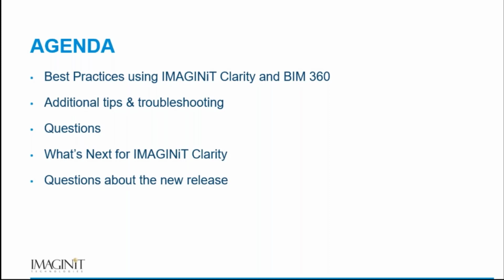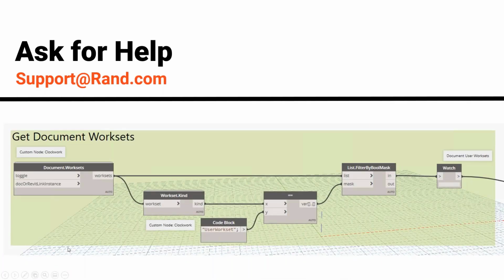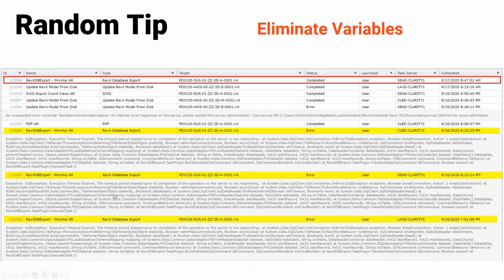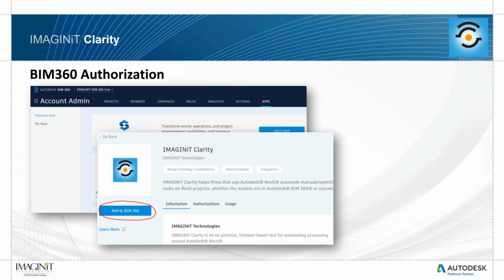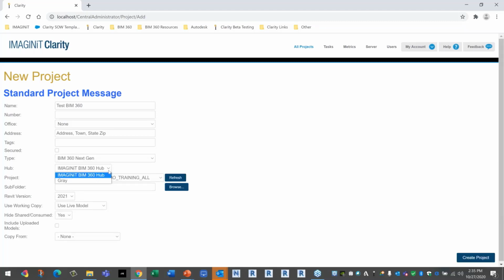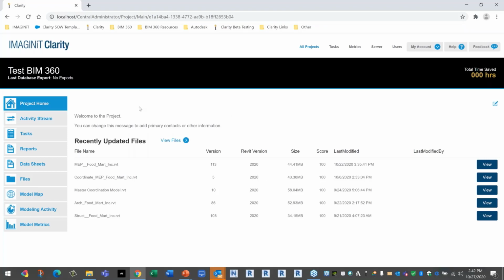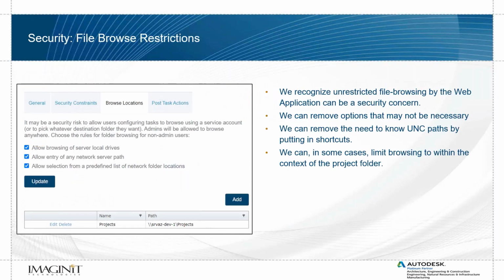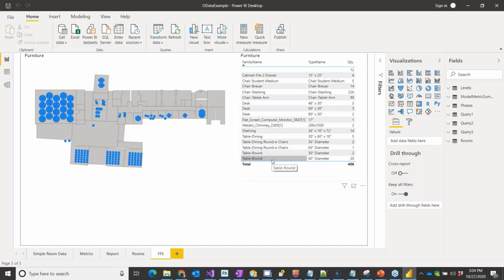IMAGINiT Clarity User Group October 2020